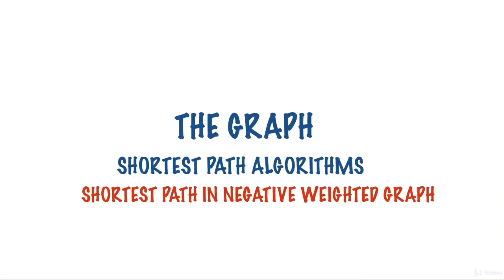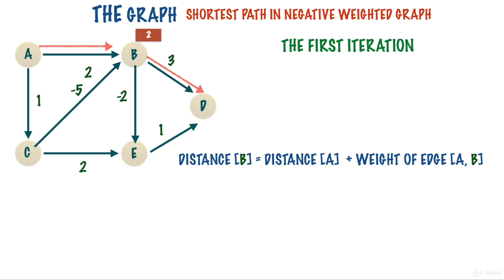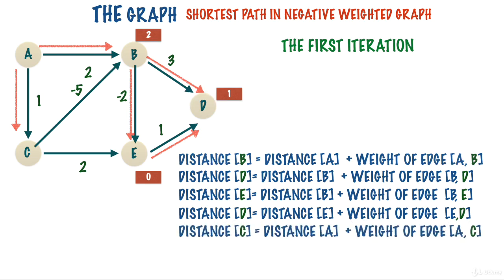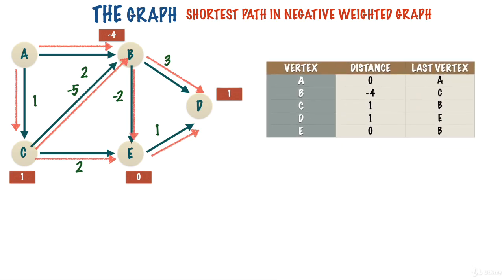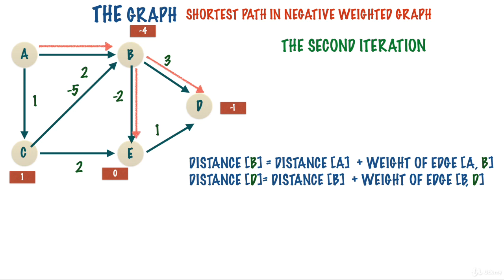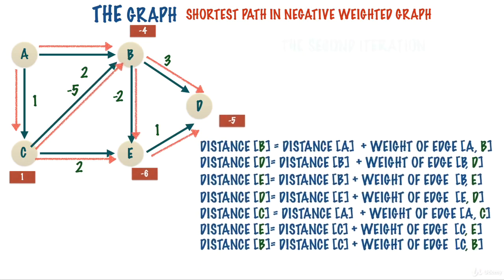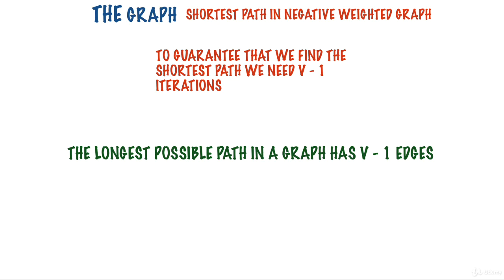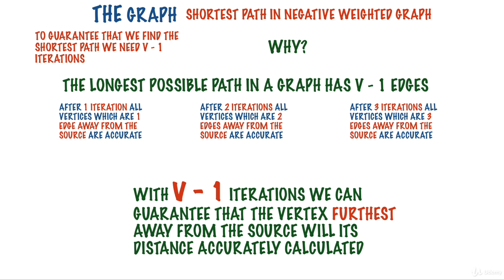From 0 to 1: Data Structures & Algorithms in Java : The Bellman Ford Algorithm Visualized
From 0 to 1: Data Structures & Algorithms in Java
Learn so you can see it with your eyes closed